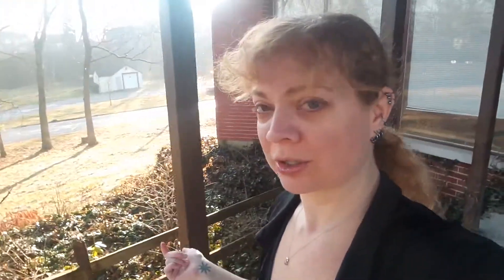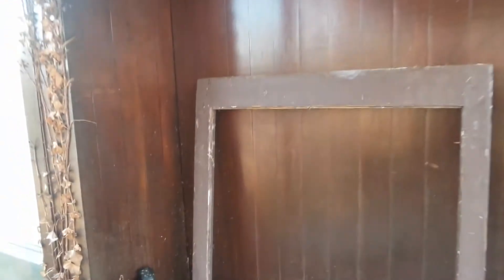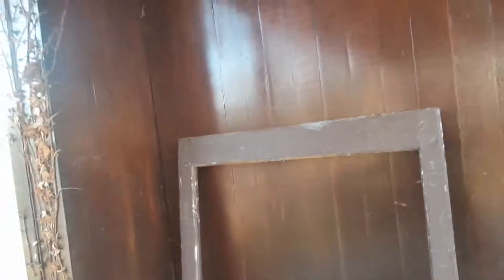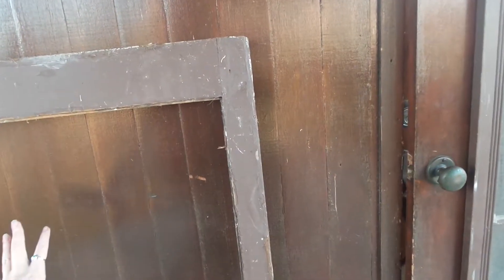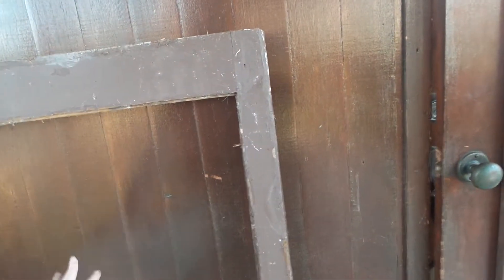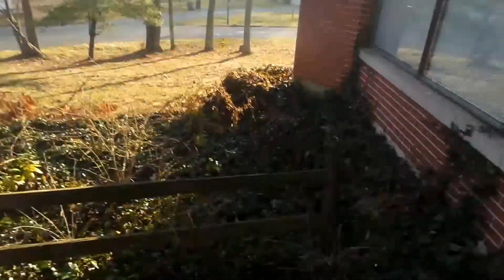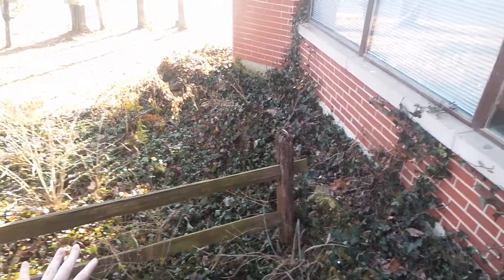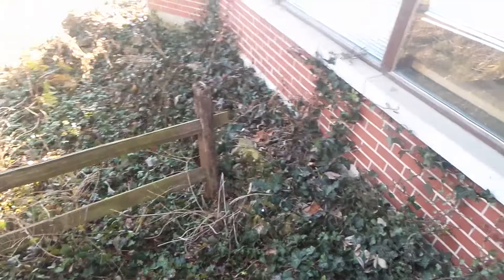20170223 I'm on the porch!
It's warm enough in February today to hang out on the porch for a few minutes this morning.